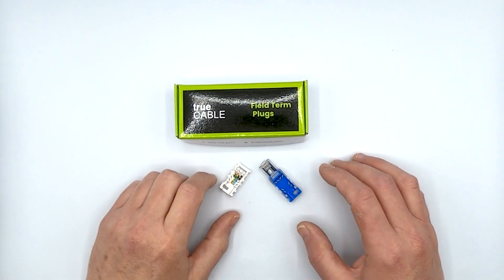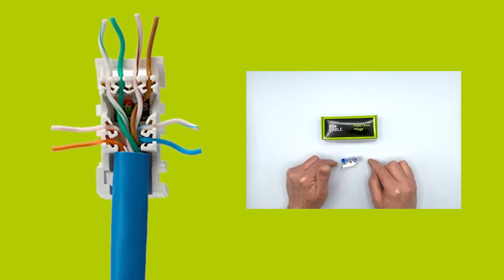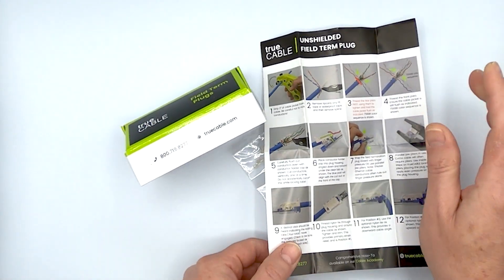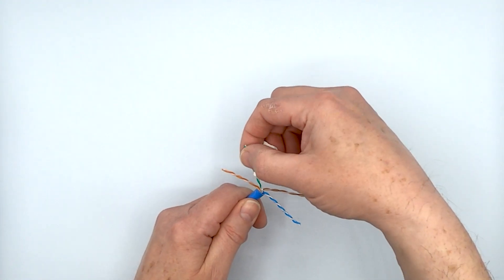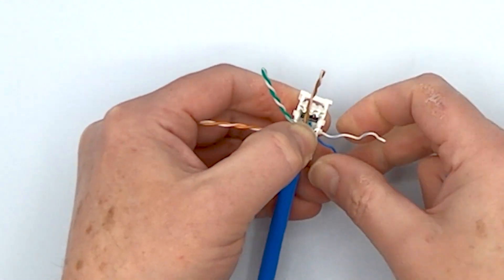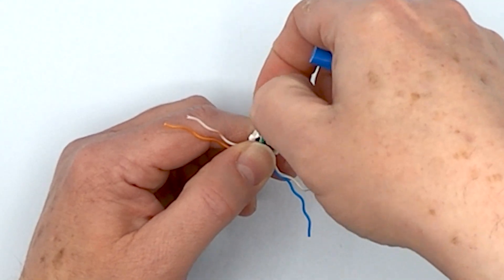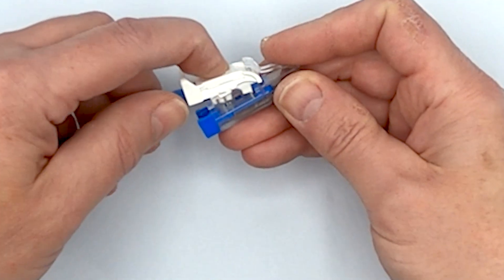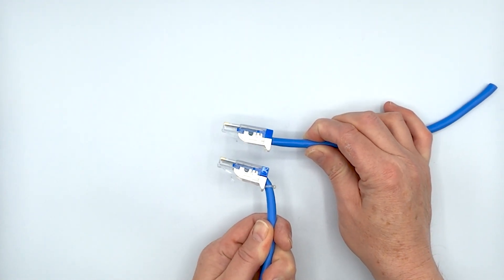How To: Terminate a Cat6A Unshielded Field Term Plug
Field termination plugs are a key way of achieving good performance when you need a male plug end as opposed to using a plain RJ45.

This is all well and good to know, but up until now finding an UNSHIELDED field termination plug has been next to impossible. Adding to the pain, if you wished to use a field termination plug on unshielded Ethernet you would need to use a shielded field termination plug and these are much more expensive than plain RJ45 8P8C plugs. This effectively put everyone into a “Catch-22” situation, which had to change.

Introducing… our Cat6A 3-Way Unshielded Field Termination Plugs!

Video Time Codes:
[0:00-0:55] - Cat6A Unshielded Field Term Plug Overview
[0:55-2:14] - What is a Field Term Plug?
[2:14-2:54] - What’s Included in the Box?
[2:54-3:24] - Which Tools Are Required for Terminating?
[3:24-8:20] - Terminating a Cat6A Unshielded Field Term Plug
[8:20-8:41] - Examples of Terminated Unshielded Field Term Plugs